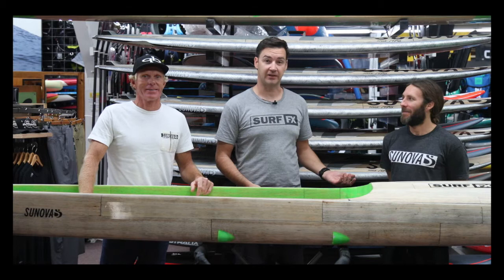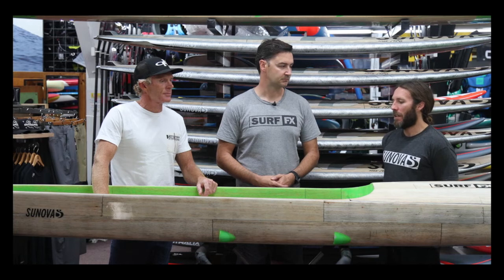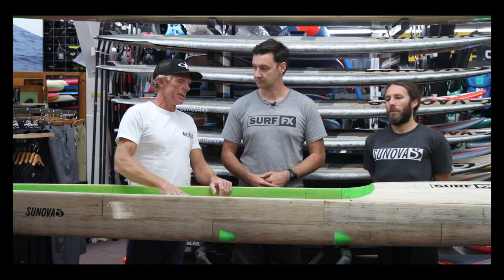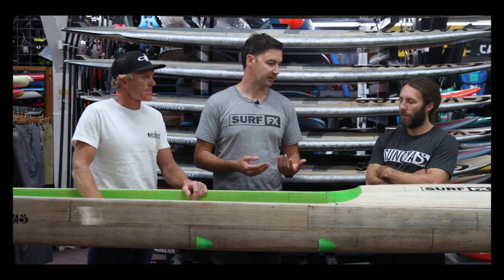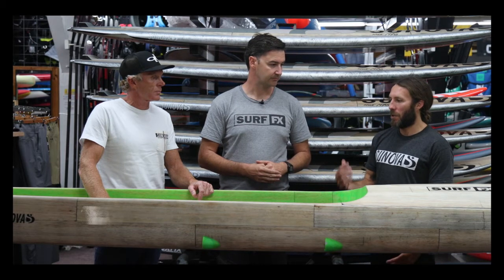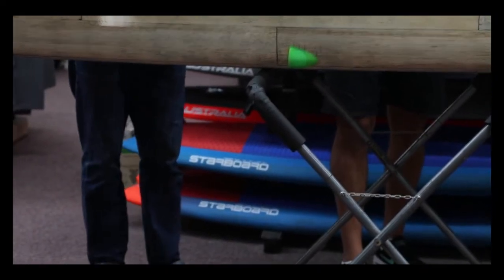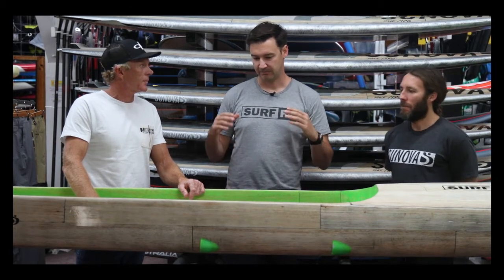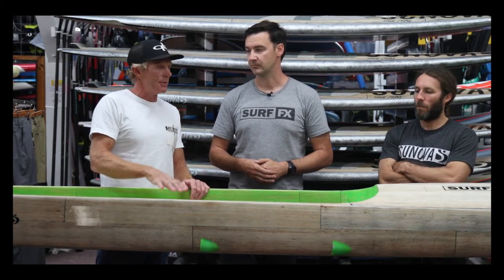Sunova Ocean Faast Pro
The Sunova Ocean Faast Pro is a down wind weapon in the ocean. Team rider Kelly and designer Marcus stopped into Surf FX to run us through the features that make this dugout board special.

127 Ferry Rd Southport, Gold Coast QLD